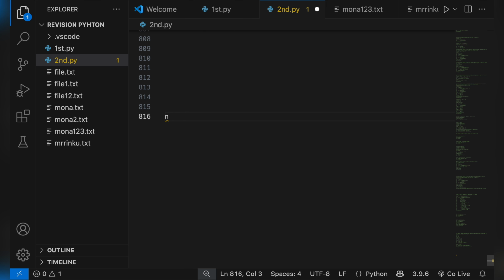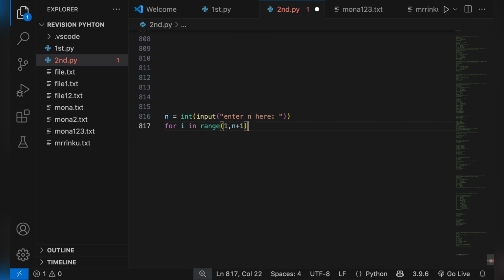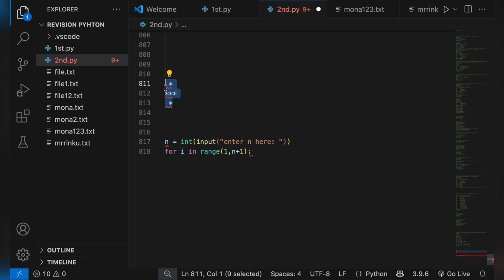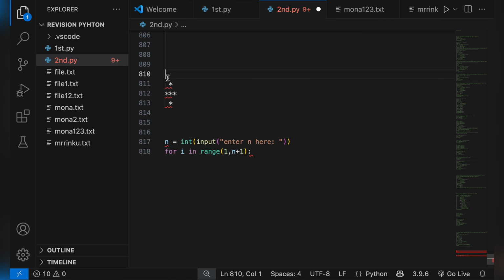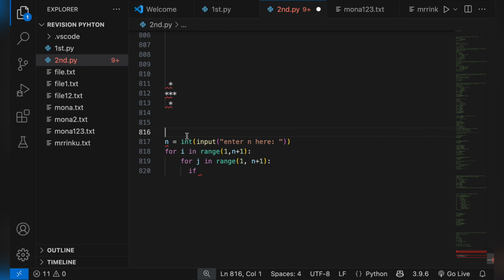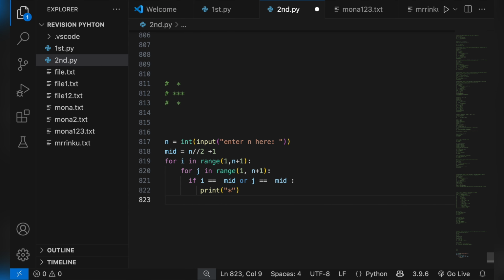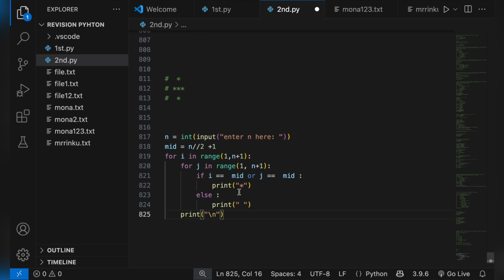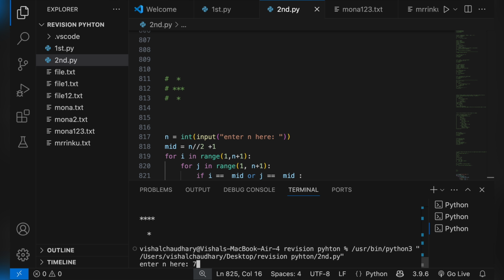python program to print the plus pattern using stars